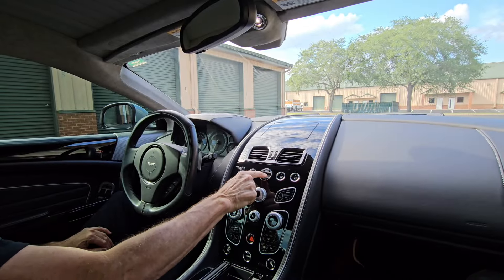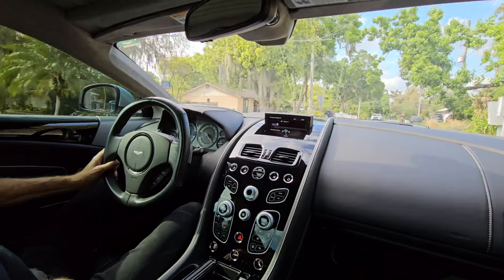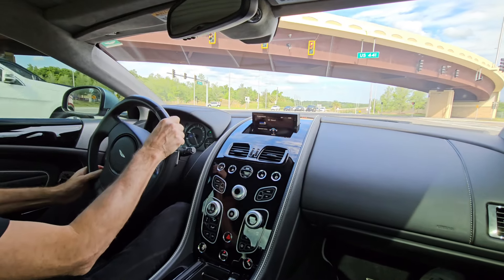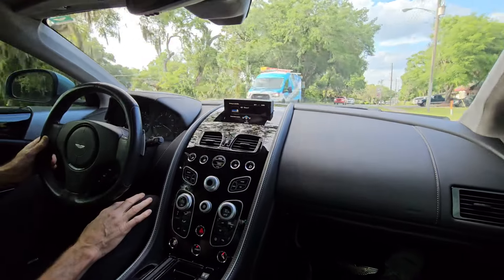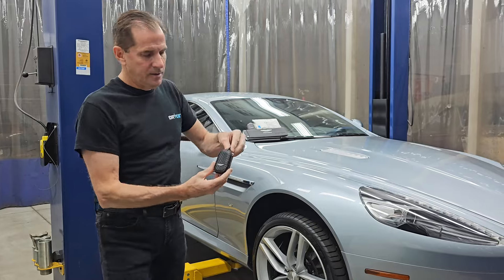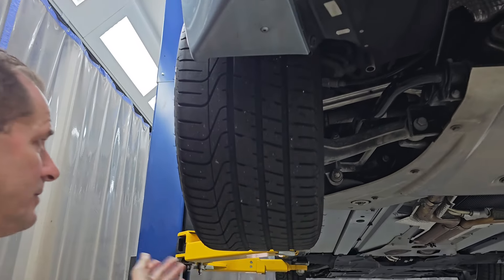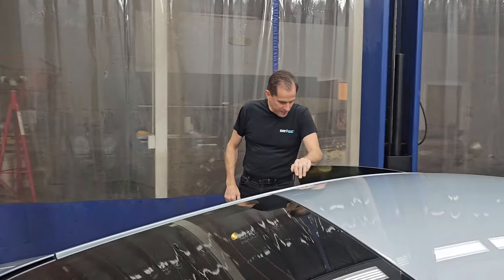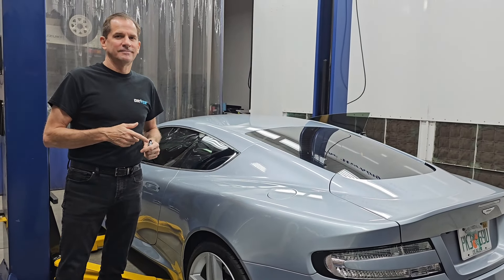Bond.... James Bond.... 2016 Aston Martin DB9 GT in Skyfall Silver on Bring-A-Trailer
join us for a few drive bys, walk around, cold start, and drive!